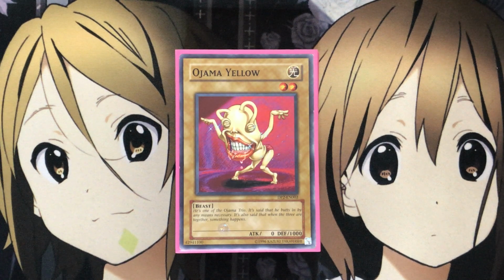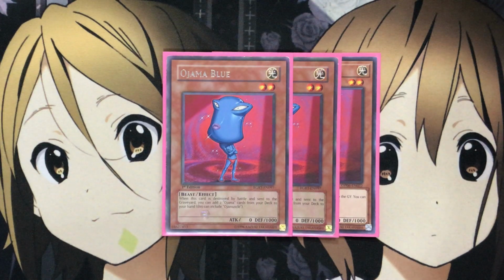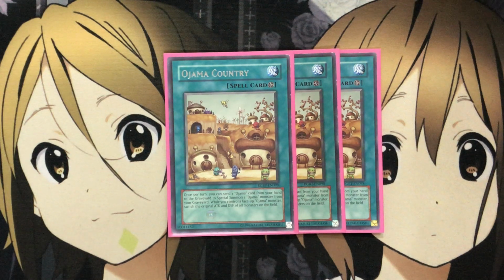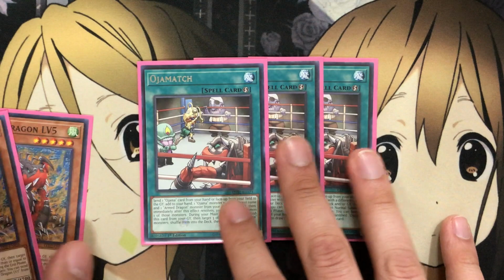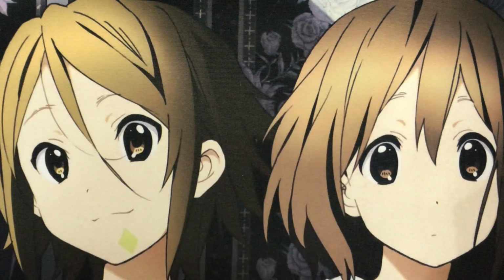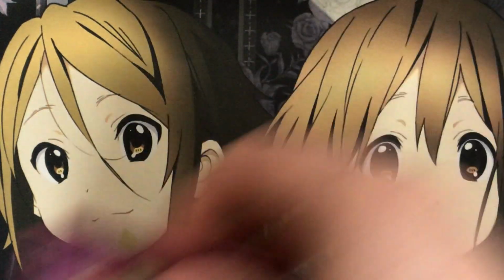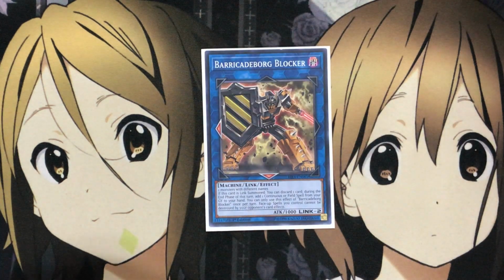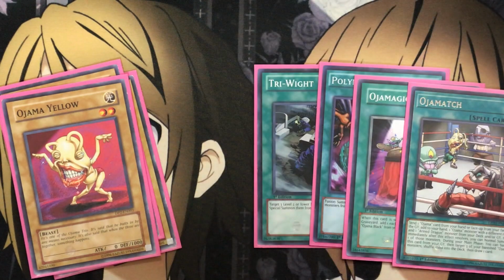My Ojama Yugioh Deck Profile for Post Duel Overload